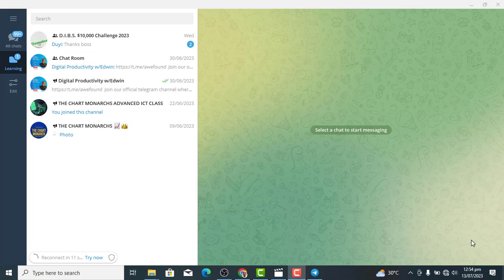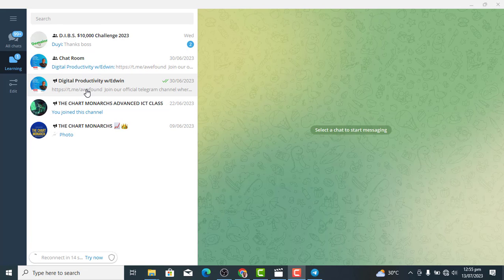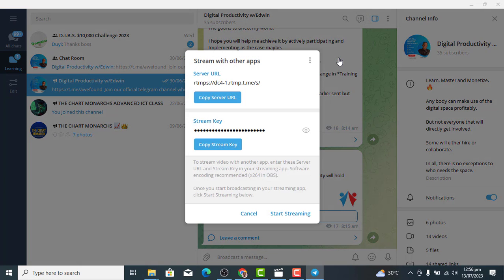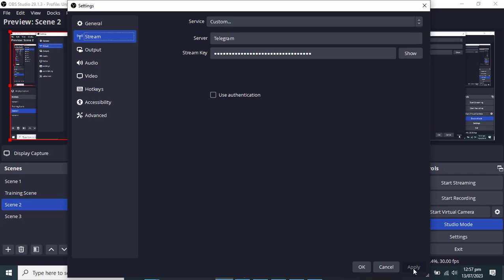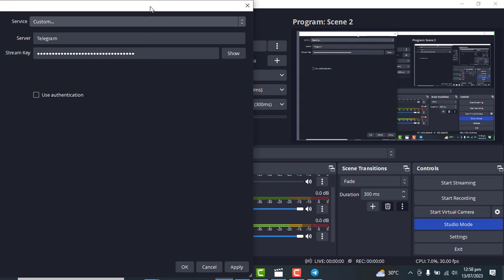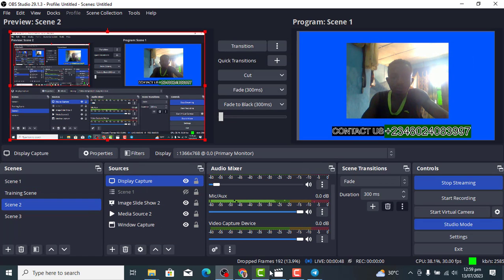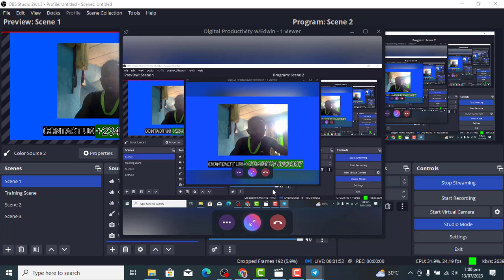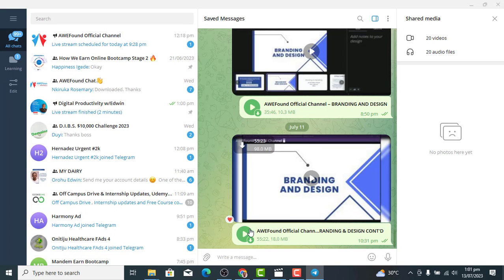How To Live Stream on Telegram Using OBS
How To Live Stream On Telegram Using OBS Broadcast Software is a step by step video how to effectively go live with your audience using Telegram and OBS.

You might want to speak with your channel members on Telegram or maybe be the only speaker while others listen.

If so, you can start a live stream within one of the channels that you manage.

Telegram permits admins of channels to broadcast live video.

The live stream feature supports unlimited viewers along with allowing them to raise their hand and join broadcasts.

You can start live streams on channels, whether you’re using Telegram on your phone or computer.

But due to some certain limitations, you might need to use a software like OBS which will enable you invite other speakers with the ability to display their cameras and screens as the case may be.

This video will help you to learn how to start a live stream on Telegram using OBS.